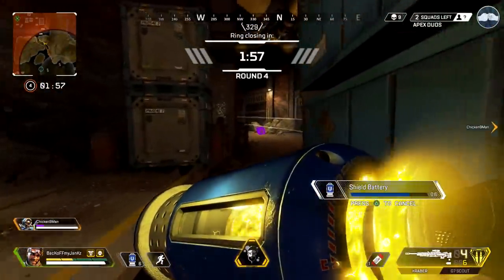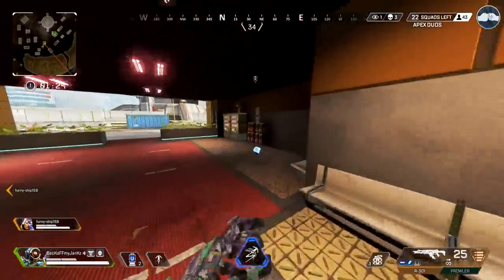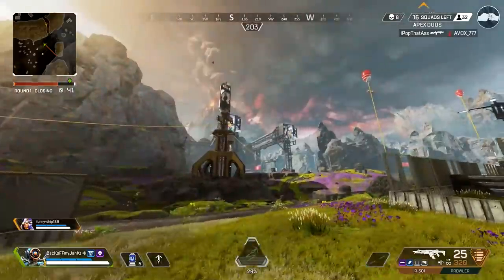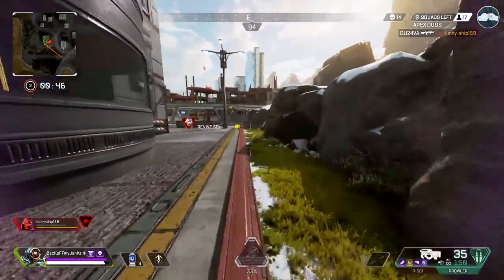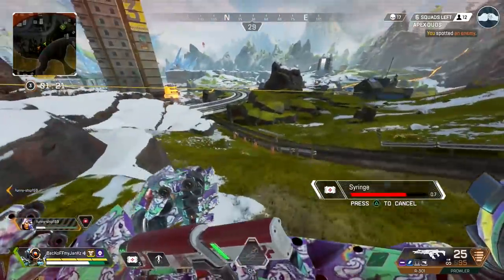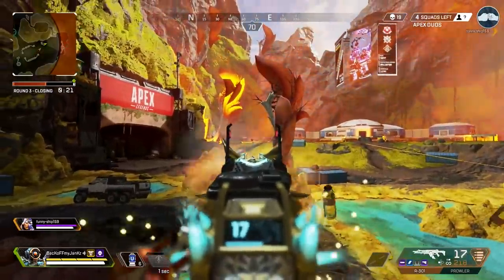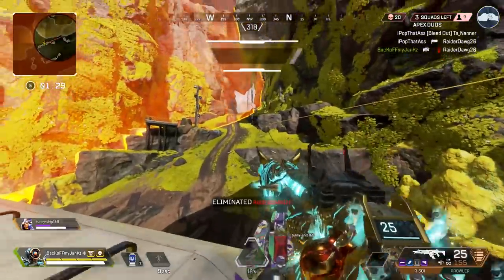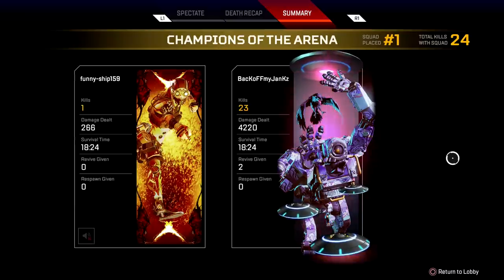You NEED to use the SELECT FIRE PROWLER.. (Apex Legends PS4)